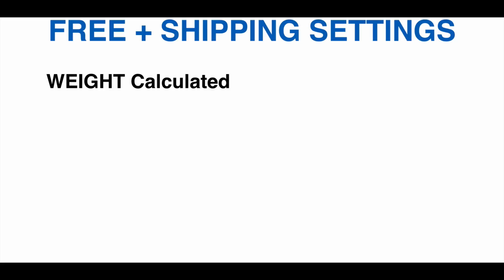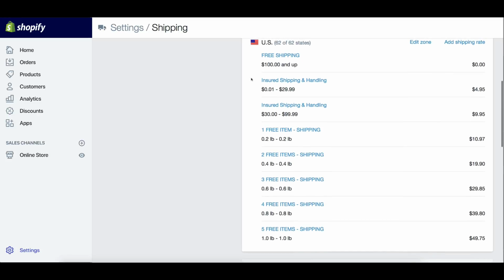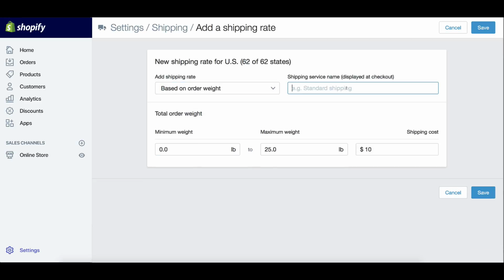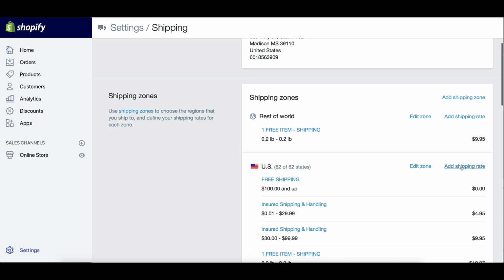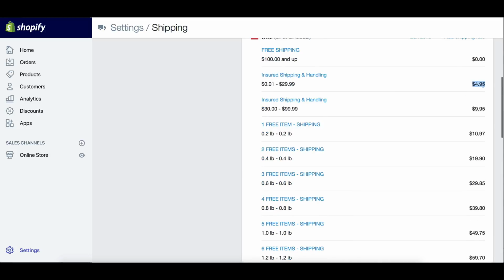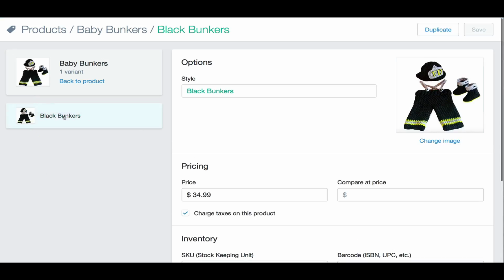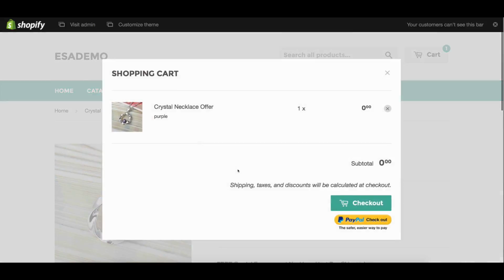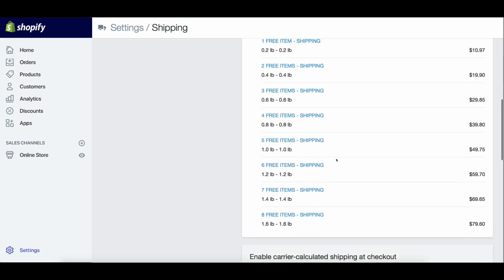Step 2 Free + Shipping Settings - 3 Shopify Setting Up Shipping - Shopify Course